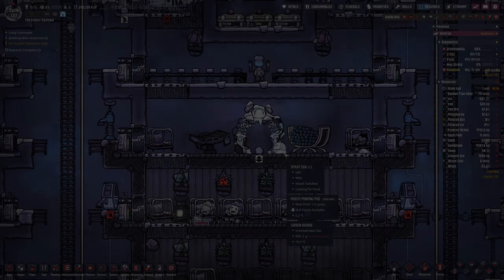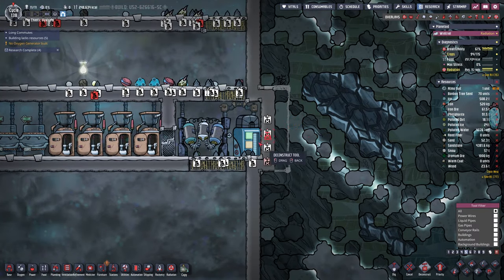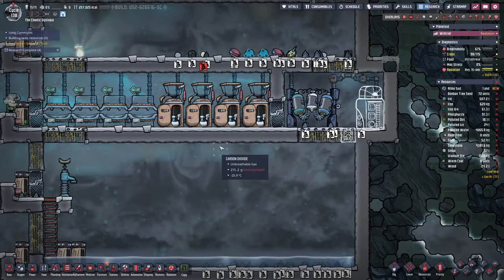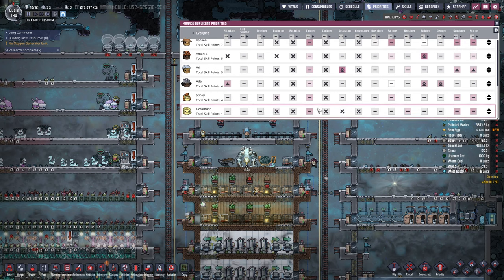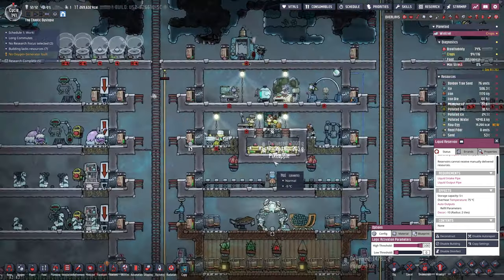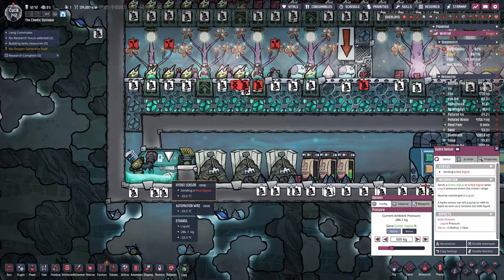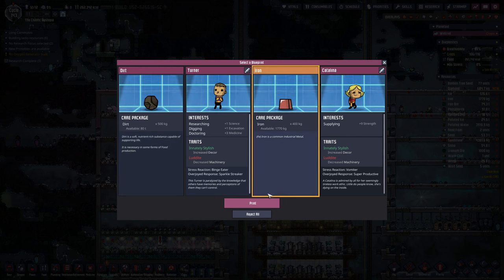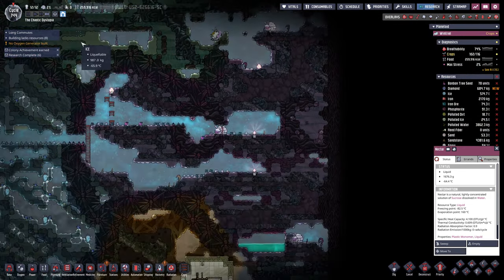Ep. 9 | Expanding the base and adding more Oxygen | Oxygen Not included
Oxygen Not Included is a survival simulation video game developed and published by Klei Entertainment.  The game was officially released on July 30, 2019.

Oxygen Not Included is a simulation survival game. At the start of a new game, three colonists (referred to as duplicates) find themselves in an asteroid with isolated pockets of breathable atmosphere, with no memory of how they got there. The player is tasked with managing and caring for these duplicates as they try to survive and create a sustainable makeshift space colony. The player must monitor the duplicants' hunger, waste, and oxygen levels to keep them alive.